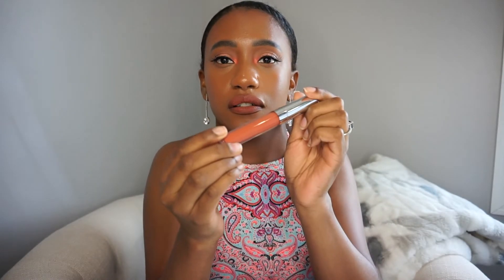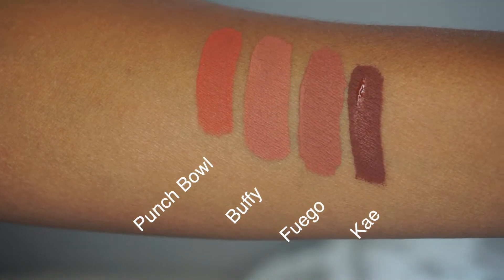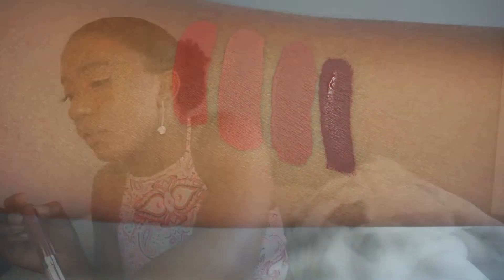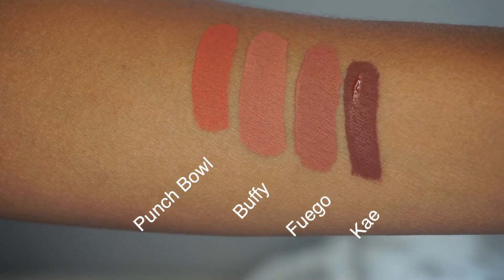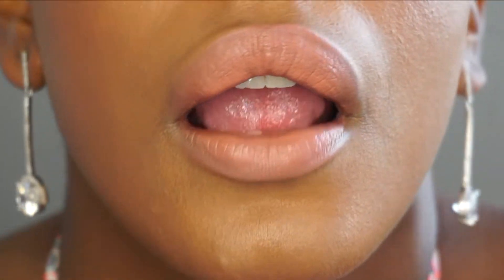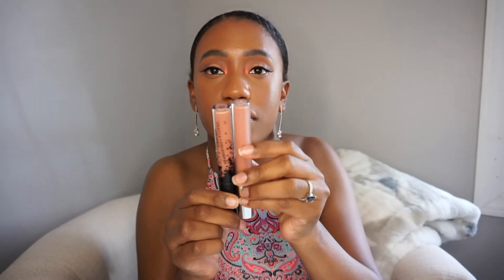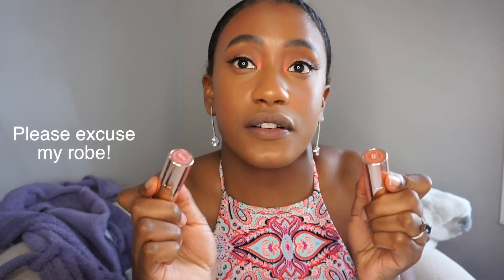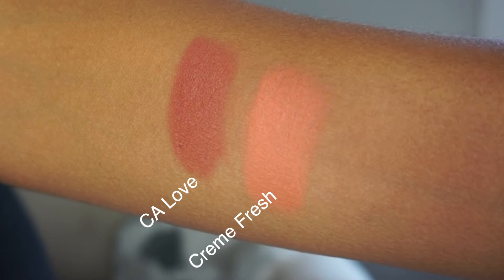Top Favorite Colourpop Nudes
Products Used:

All lipsticks are from Colourpop. You can find each shade using the search function on their website unless it is no longer available.

Lippie Pencil:
BFF3
BFF4
Kae (no longer available)

Ultra Matte Lip shades:
Punch Bowl
Buffy (no longer available)
Fuego

Ultra Satin Lip shades:
Strip
Slow Down
Mija
951

Lux Lip (Creme Finish) shades:
What’s Your Sign
Pinkies Up
Uno Mas
Third Eye

Lux Lip (Velvet Blur Finish) shades:
CA Love
Creme Fresh